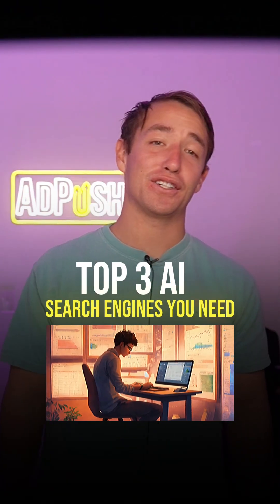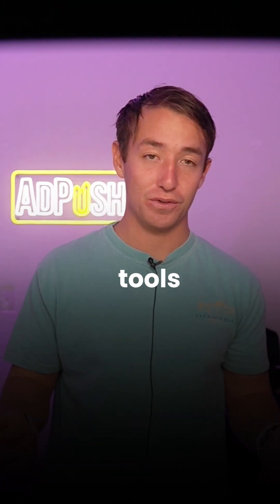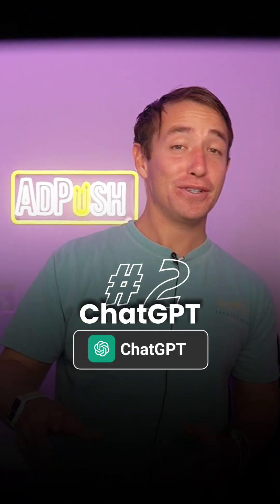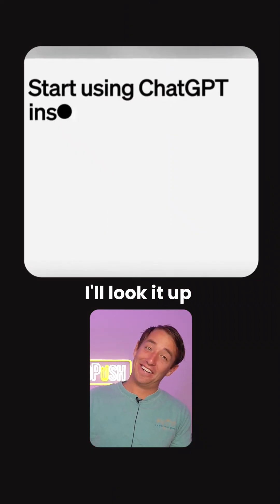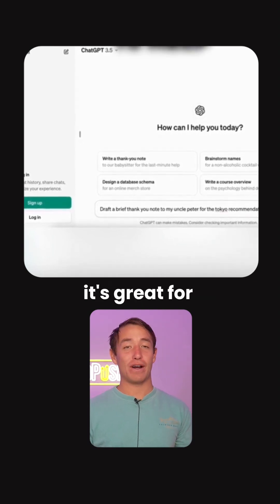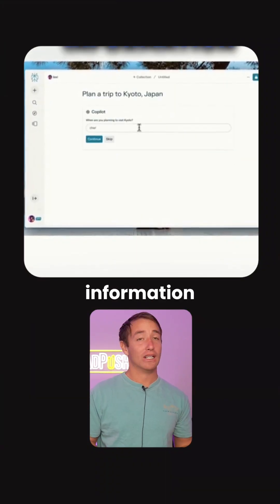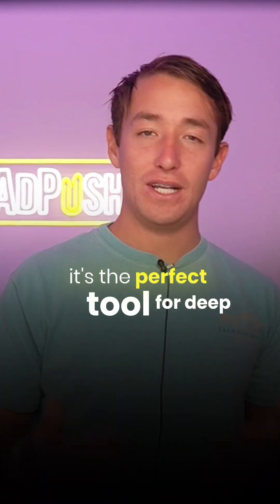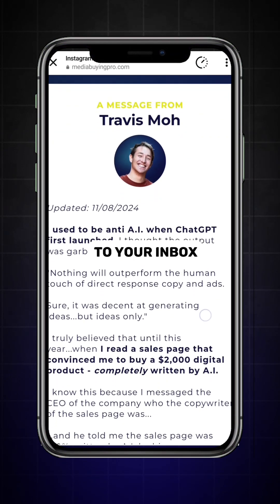3 AI Search Engines That Outshine Google! 🌟